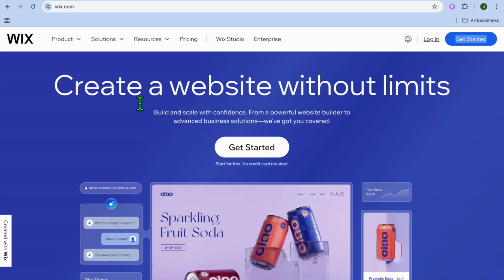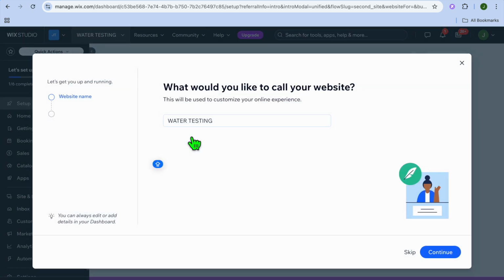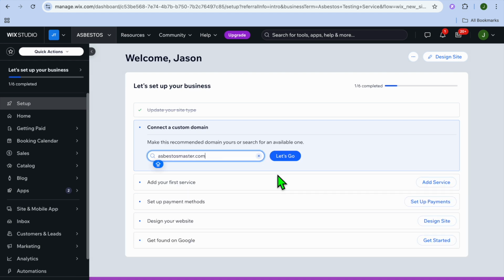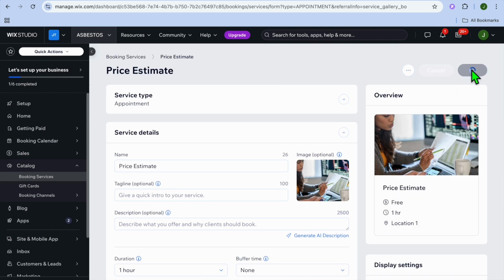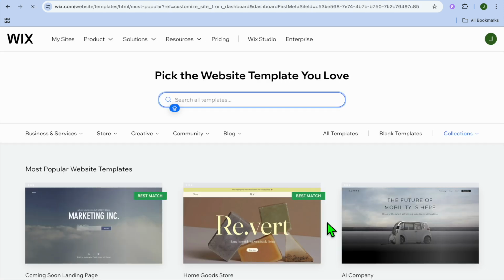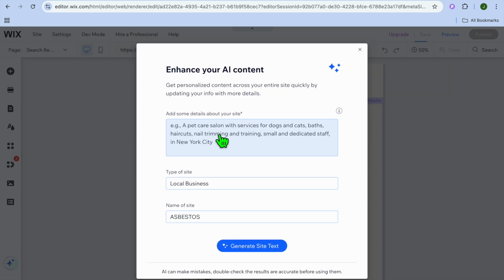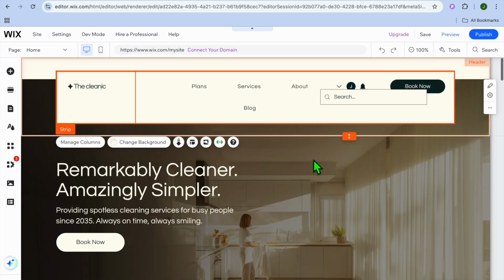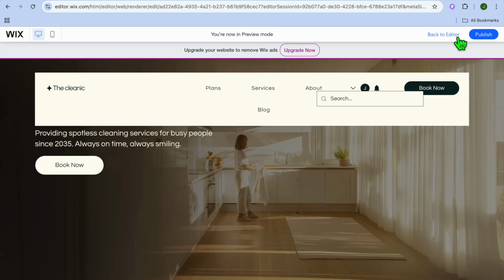HOW TO MAKE ASBESTOS TESTING SERVICE WEBSITE